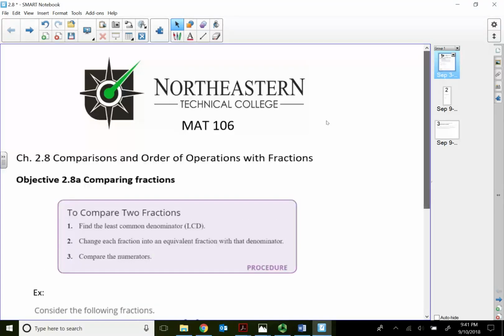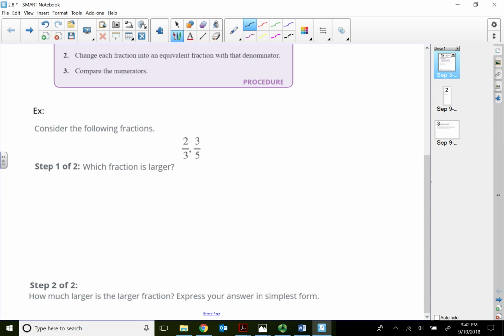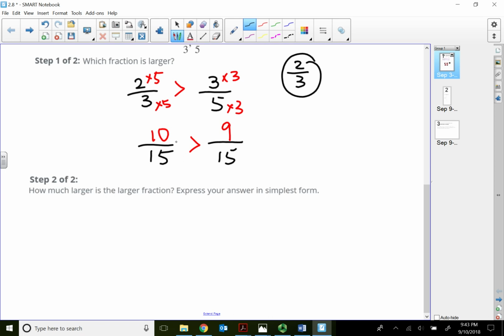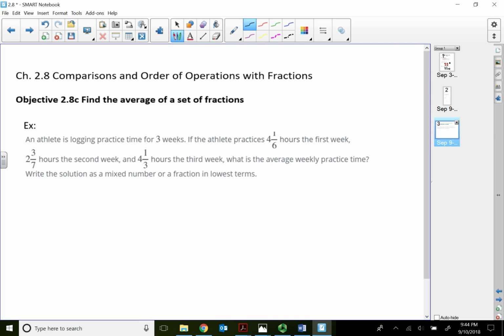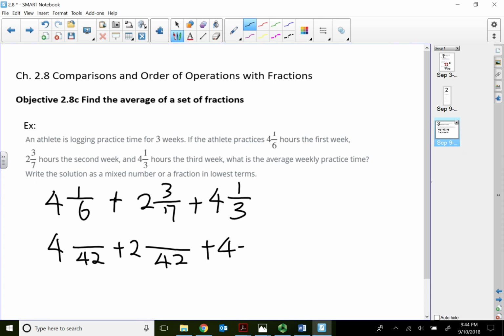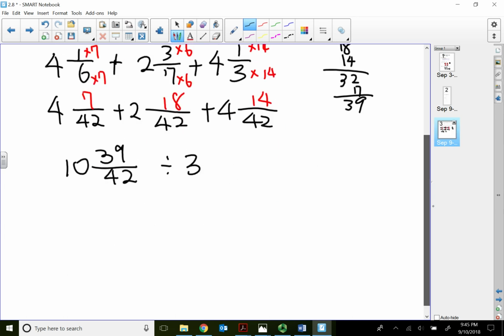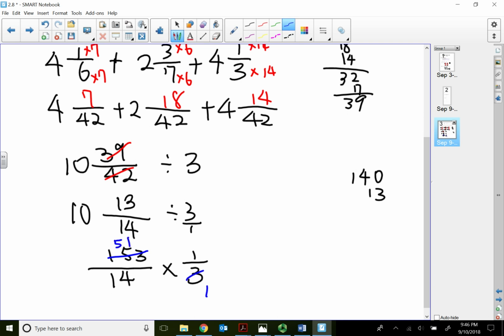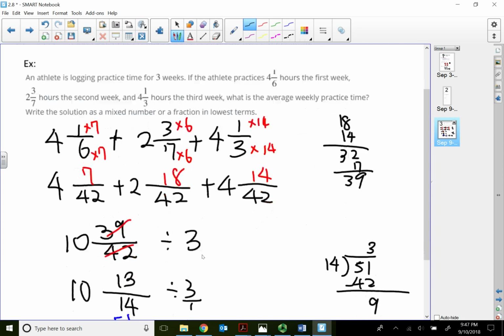106 2.8a_2.8c Compare fractions_Average of a set of fractions